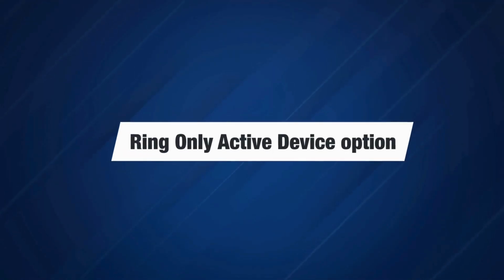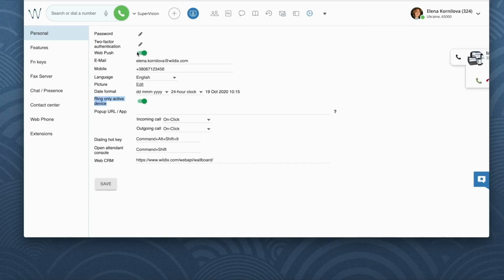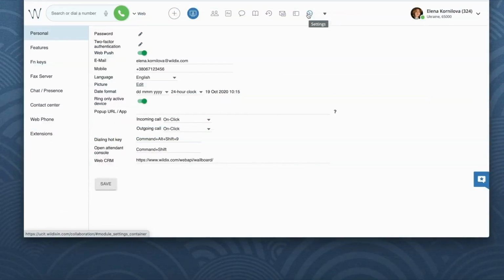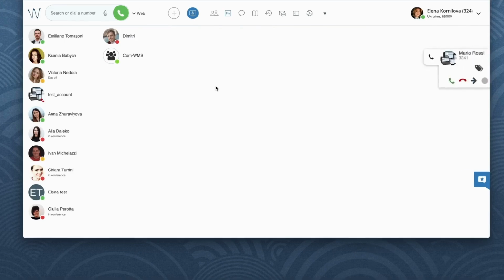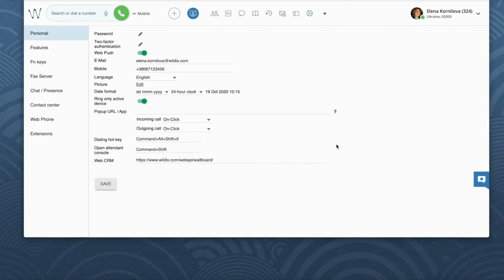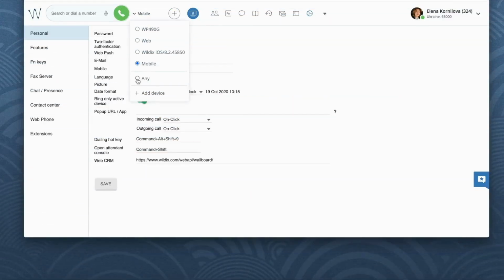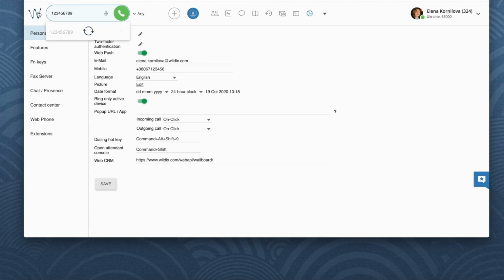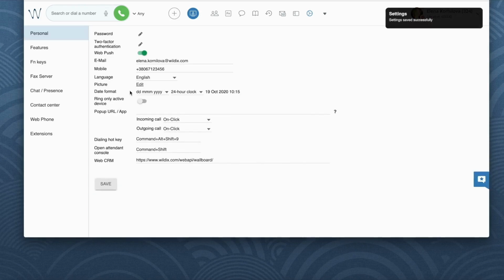Wildix Collaboration Tutorials - Ring only active device